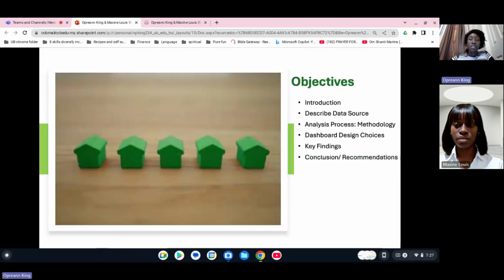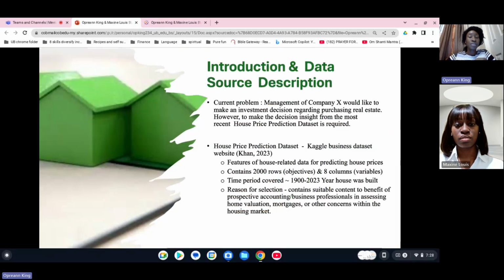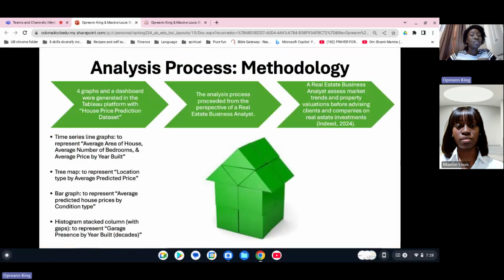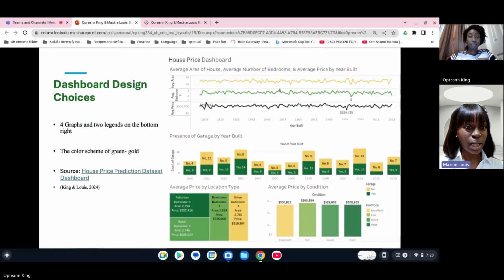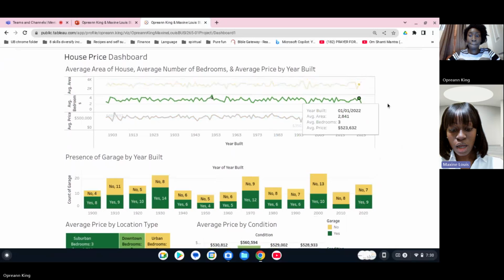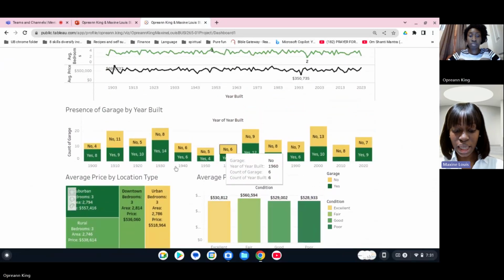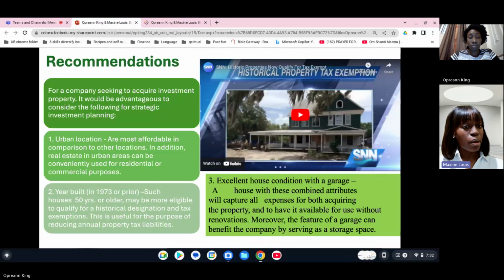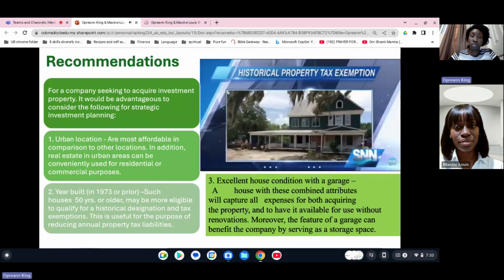Dashboard for BUSI 265 - Introduction to Business Data Analytics (Student Course Project)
Lecturer for BUSI 265 at the University of the Bahamas. Here are a few of my students course projects:
House Price Prediction Dashboard Presentation by Opreann King and Maxine Louis (Displayed)